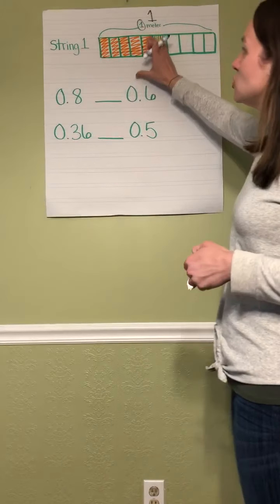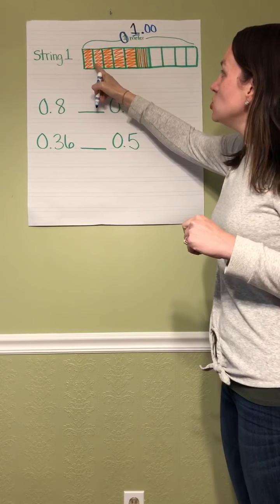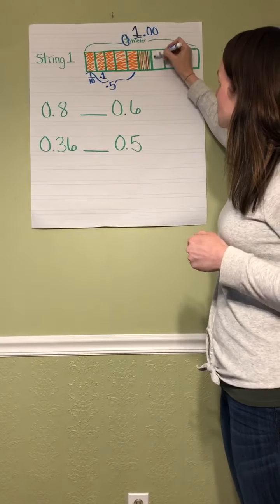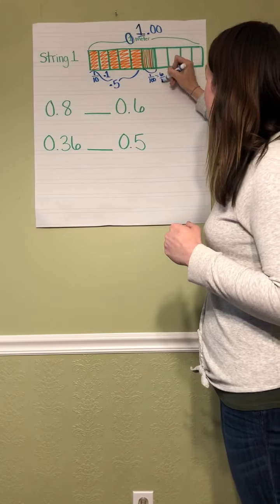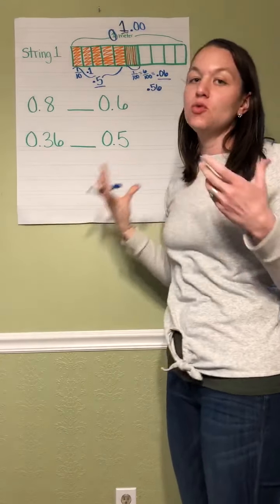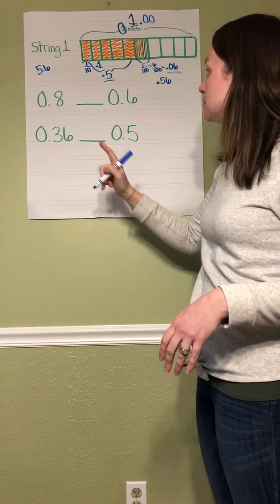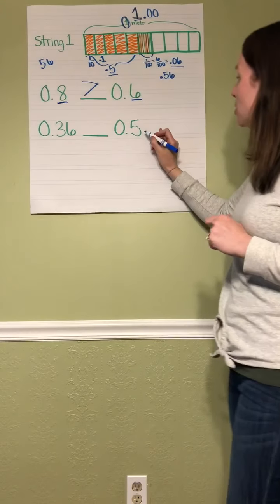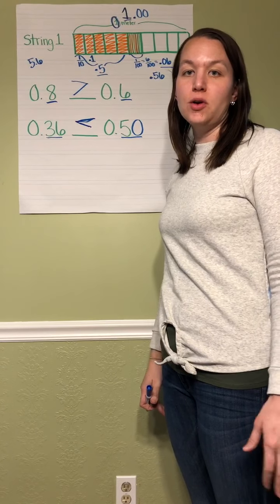Math lesson 9 review